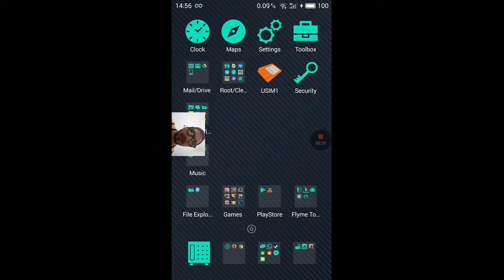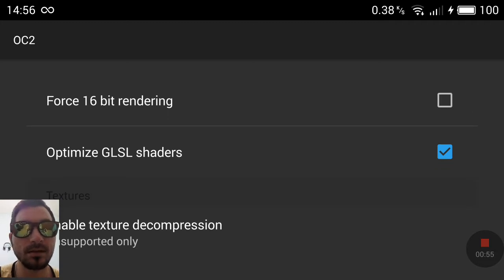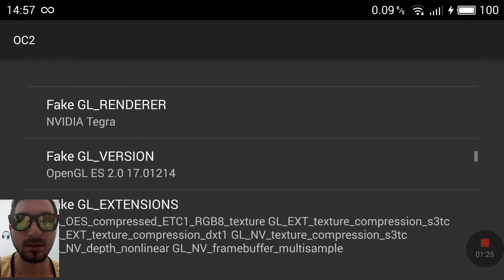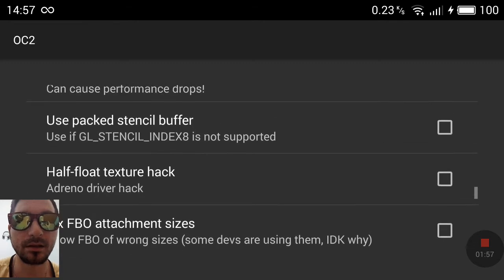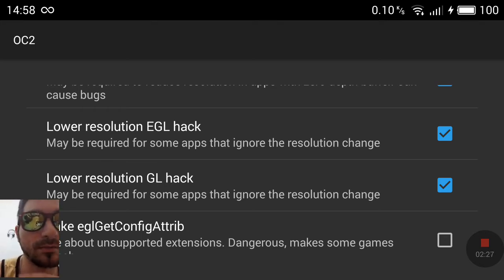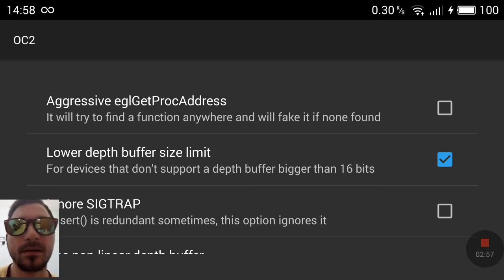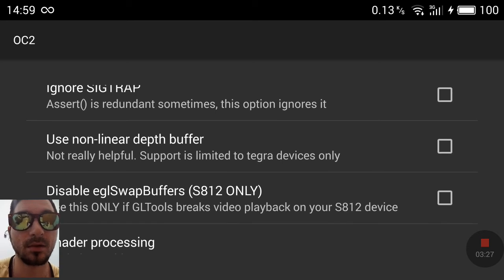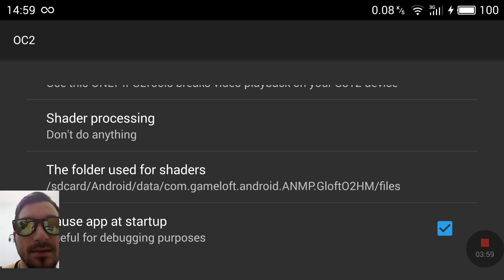GLTools 2.0 [Order&Chaos 2] [Update] [Better FPS]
New settings on GLTools 2.0 for Order and chaos 2, also works in other games. You  need root to use this app.
Use with caution, can cause some games to not work, if that happens remove custom setting for app involved.

I will gladly read your comments down below.